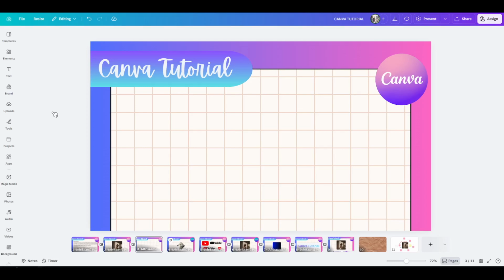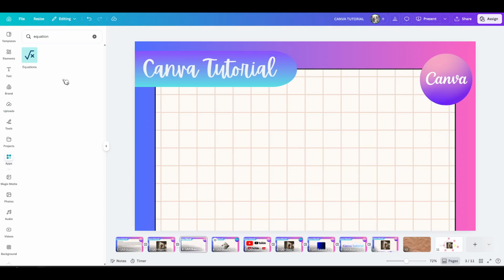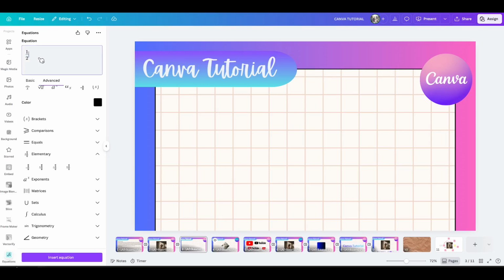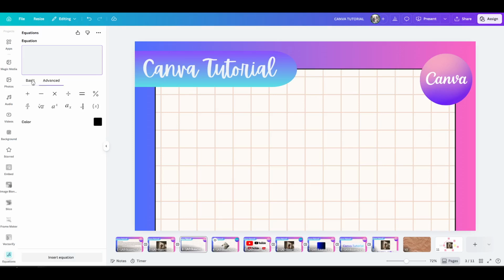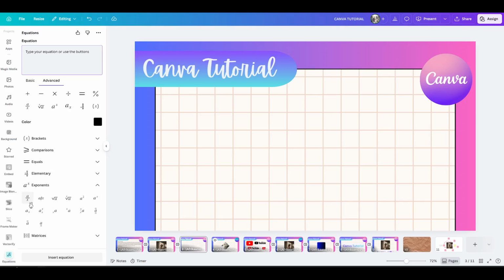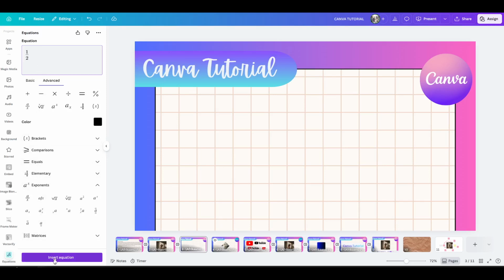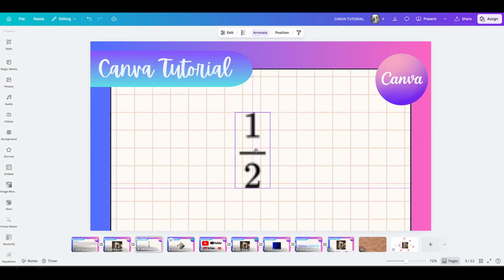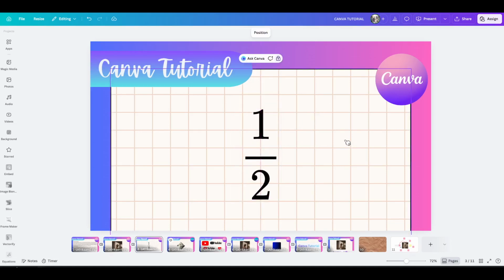How to Write 1/2 as a Fraction in Canva | Canva Tutorial 2026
Learn how to write 1/2 as a fraction in Canva in this updated 2026 step-by-step beginner tutorial. Discover simple methods to create fraction text using superscript, subscript, and special characters so your Canva designs, presentations, and documents display fractions clearly and professionally.

how to write 1/2 in canva as fraction, canva fraction text tutorial, canva superscript and subscript, canva math fractions guide, canva text formatting tips, canva typography tutorial, canva design tips, canva beginner tutorial, canva 2026 tutorial